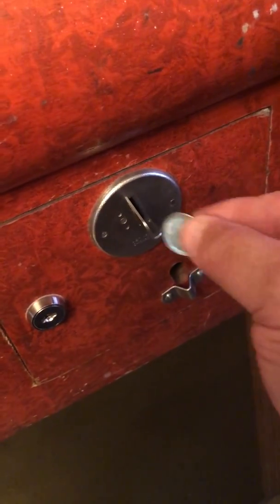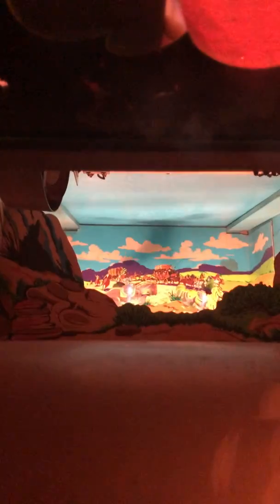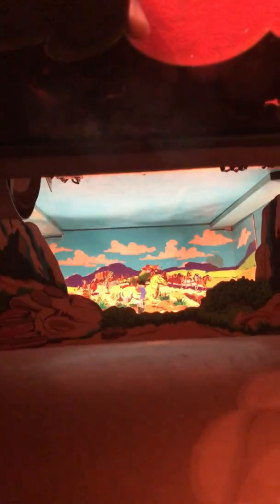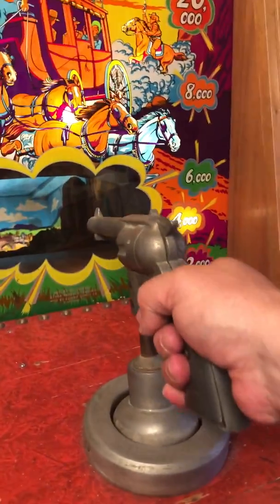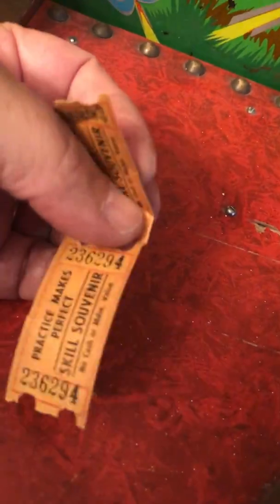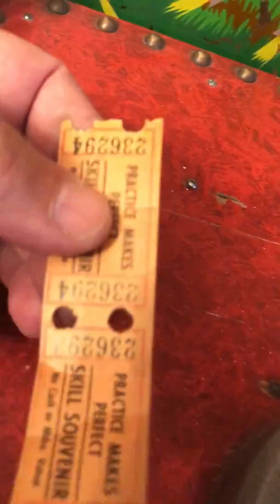2019 06 25 Six Shooter Game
Six Shooter Game